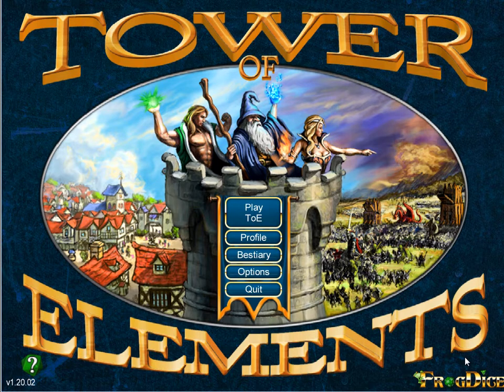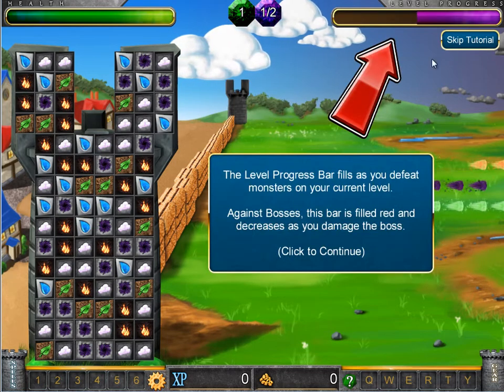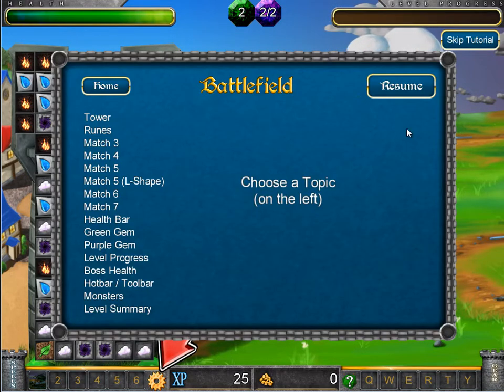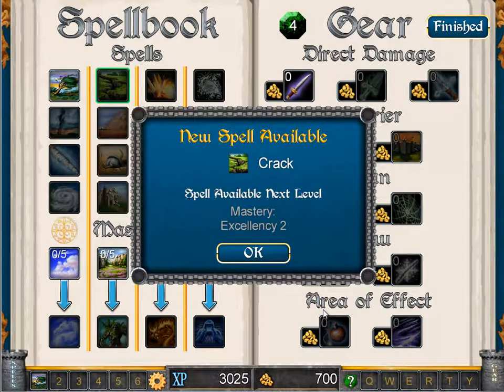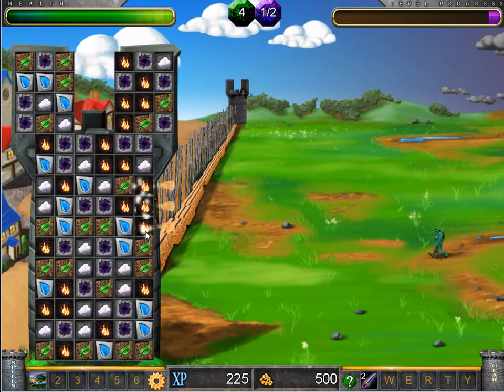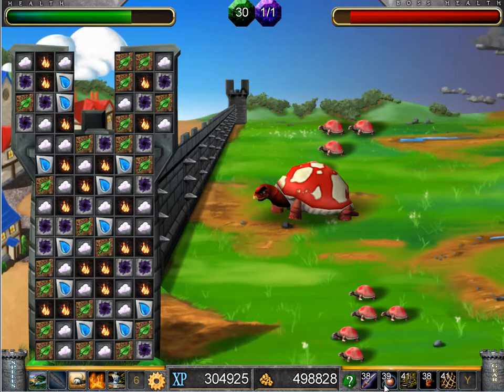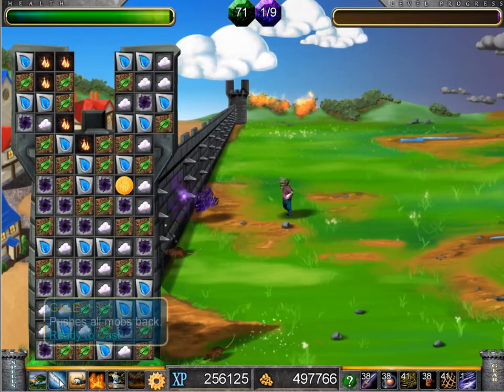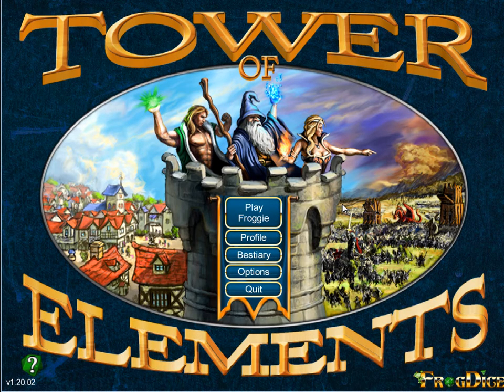Tower of Elements - Tutorial Walkthrough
- This tutorial walkthrough video covers the game tutorial and basic gameplay. Tower of Elements (ToE) is a match 3, tower defense, RPG hybrid that takes place in the world of Threshold & Primordiax. To learn more about ToE, the game world, and other games from Frogdice, visit these sites

- Our very active forum community.